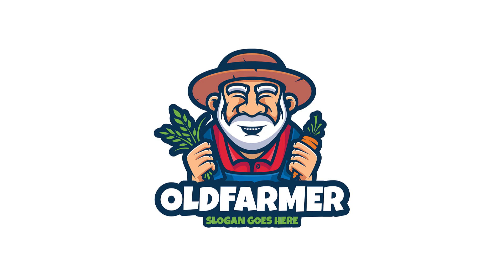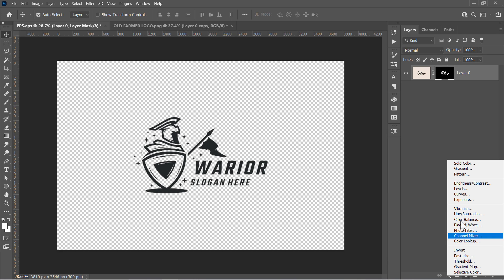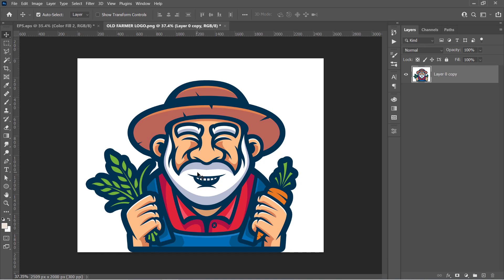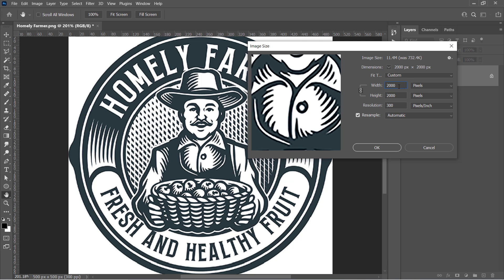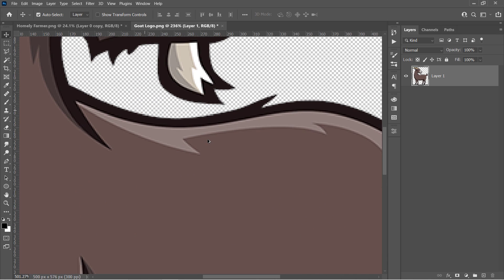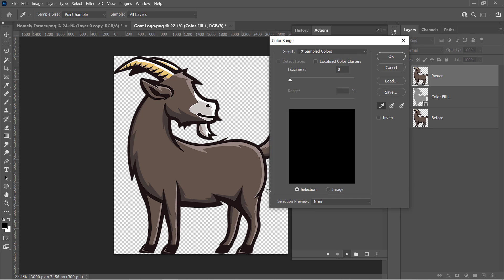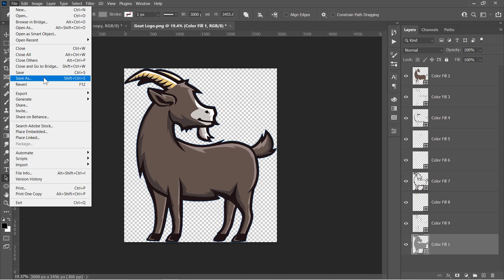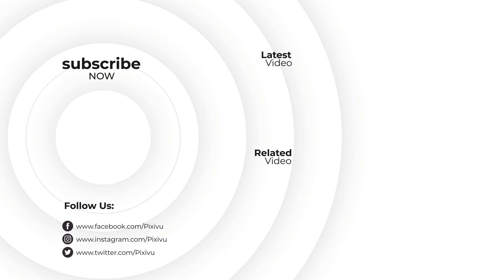Remove White Background from Logo & Vectorize it! - Photoshop Tutorial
In this remove background Photoshop Tutorial, you will learn how to remove the white background from a logo in Photoshop correctly using both Color Range and Magic Wand tools, after that, you will learn how to convert that logo to vector.
You can make any image background transparent in Photoshop using this method too!
After removing the background you will learn how to save that image with a transparent background very easily.
Finally, you'll get free action to convert any logo to vector and export that to Illustrator very easily.
Now let's make any white background transparent again and get rid of these annoying white backgrounds!

TIMESTAMPS
0:00 Intro
0:32 How to Remove White Background in Photoshop
3:15 Convert Single-Color Raster Logo to Vector
4:44 Convert any Logo to Vector With Photoshop [FREE ACTION]
8:34 Outro